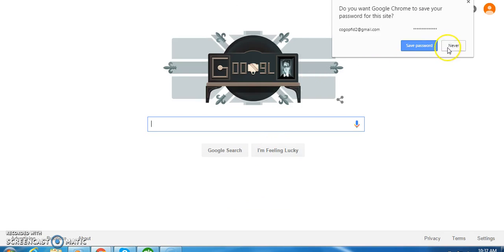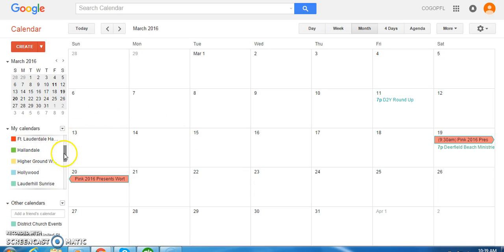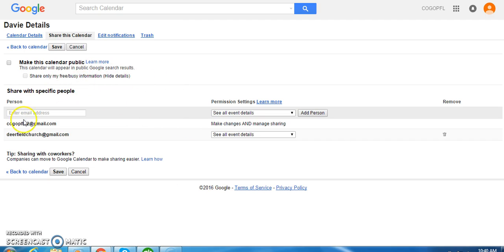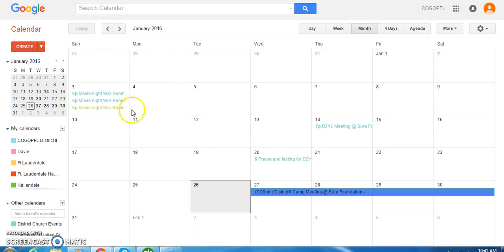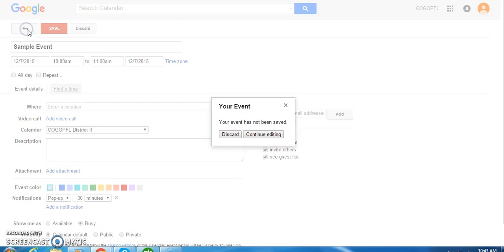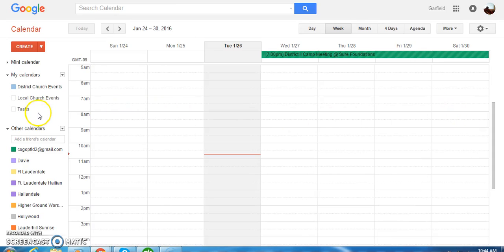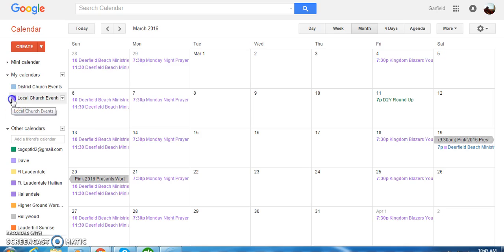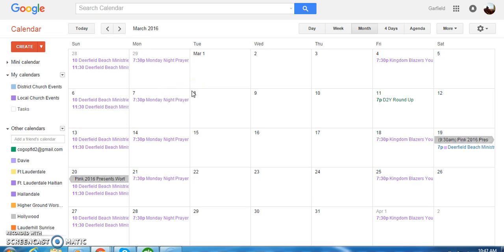Using a Shared Google Calendar to Manage Church Events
This is a short training video to show you how to use  shared google calendars to allow church events to be visible on a central calendar.  One thing I noticed is that I referred to setting up a gmail account. To be accurate we are setting up a google account under which you can access gmail, calendar and other google services.